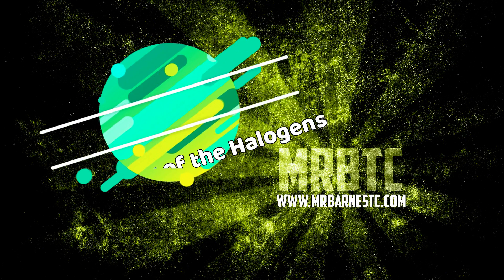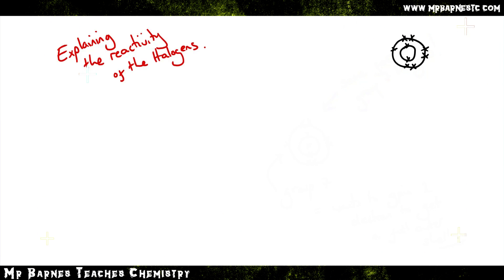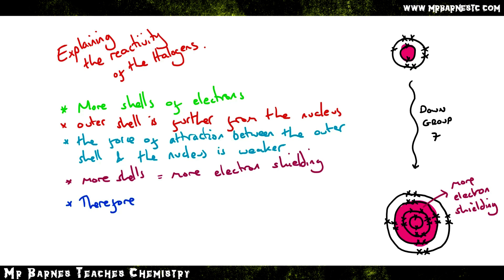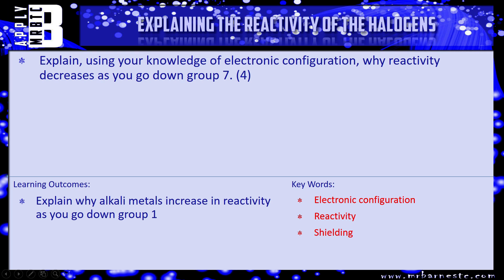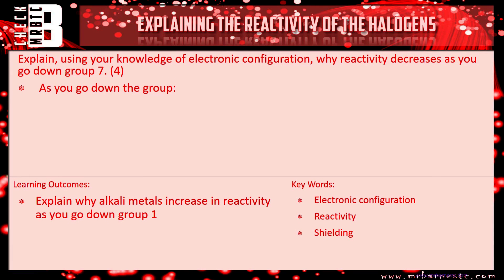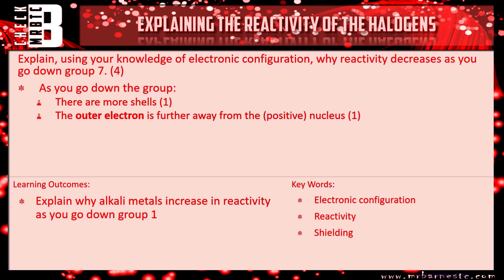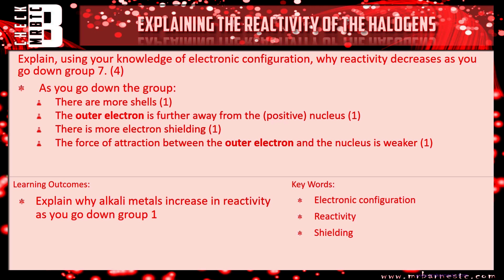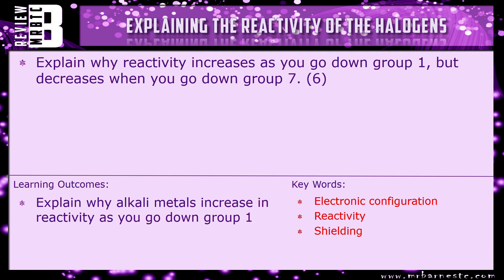GCSE Chemistry 1-9: Explaining the Reactivity of the Halogens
6.13 Explain the relative reactivity of the halogens in terms of electronic configurations